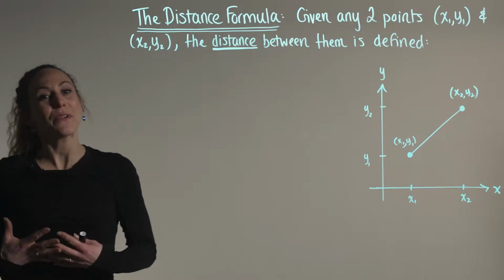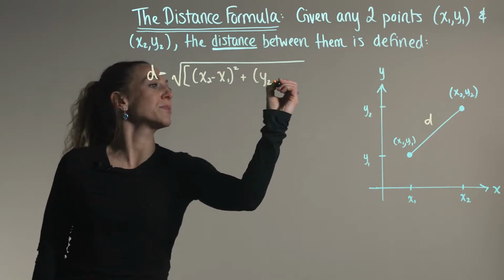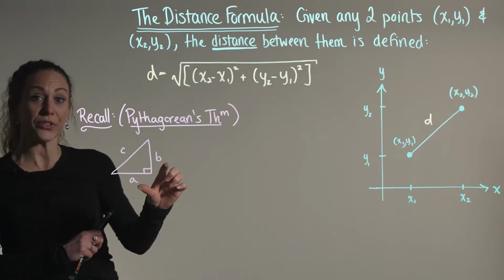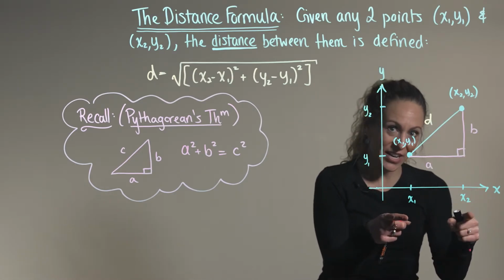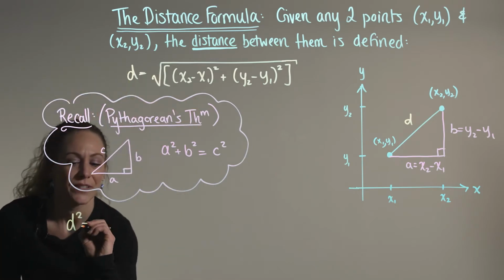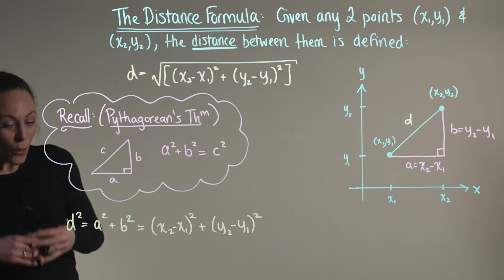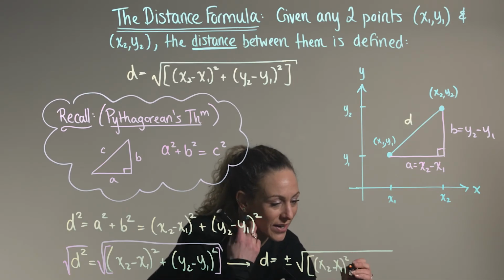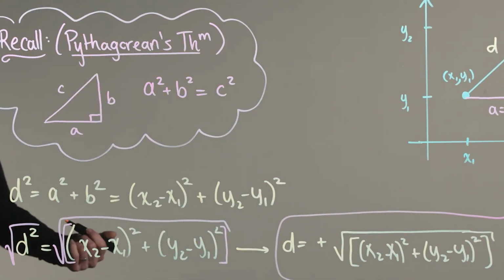The Distance Formula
Finding the distance between any two ordered pairs.